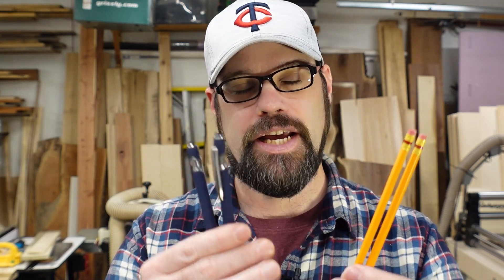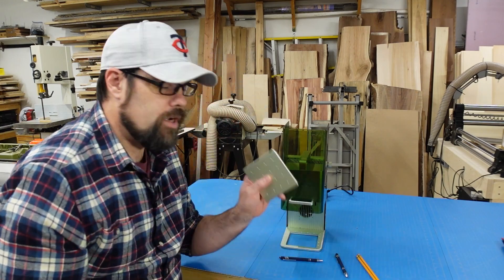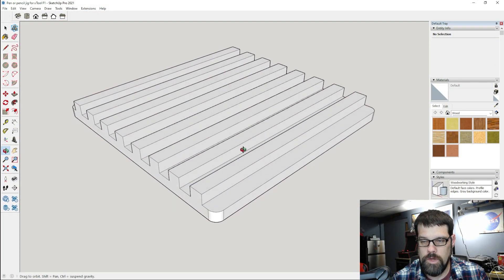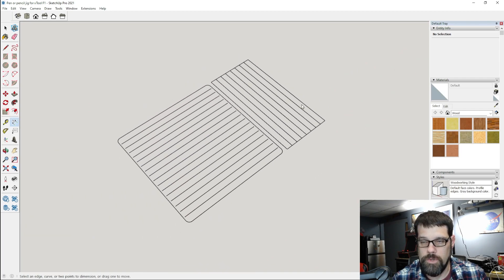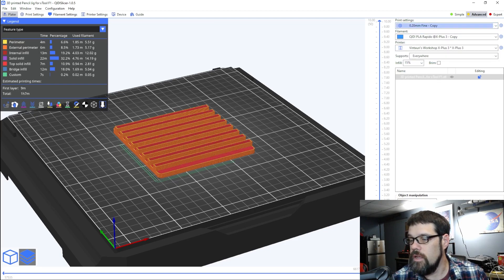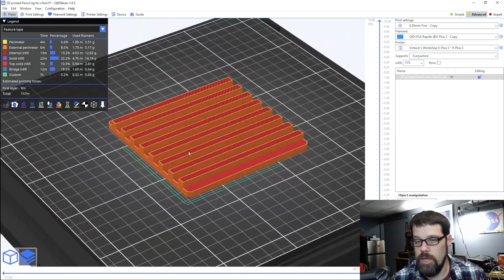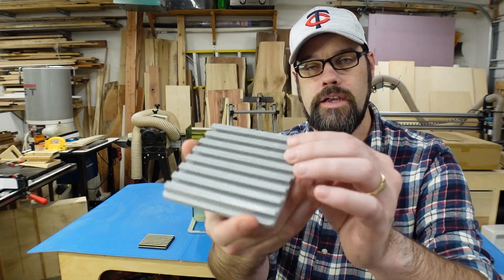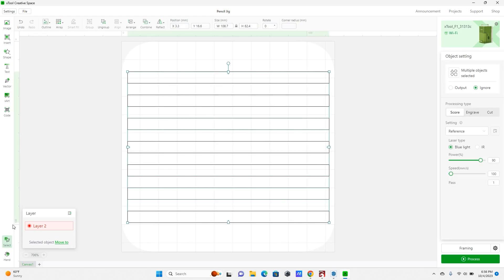Creating a Pencil Jig for the xTool F1 | Free Files in the description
The xTool F1 is a great tool for custom engraving on site at craft shows. You can increase your productivity with jigs to quickly align your products to the laser.  In this video, I create a pen and pencil jig that you can either cut out on a laser or 3D print. I'll then test it out with both pens and pencils.

$150 off CODE: XTHBD150

Amazon Links
F1 Laser
Desktop Smoke Purifier
Qidi X Plus 3 3D Printer
Laser Safety Glasses
Starbond Glue kit
Bulk Pens
Bulk Pencils